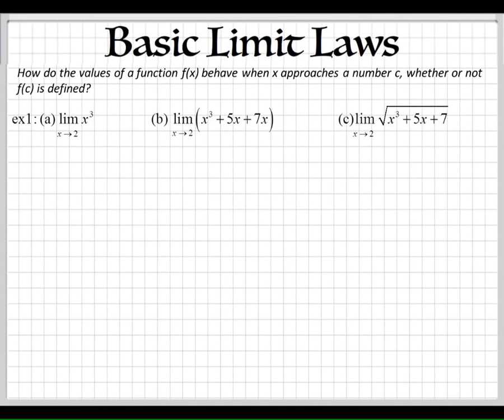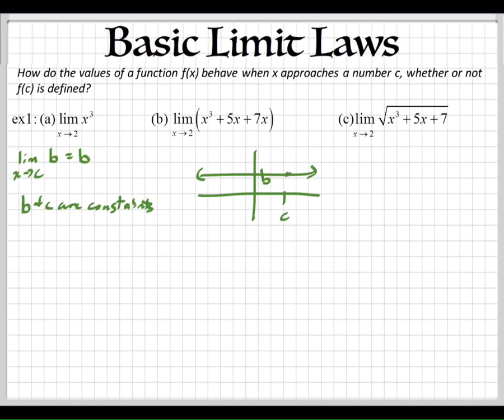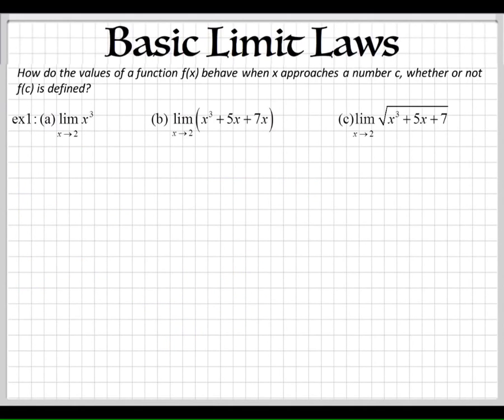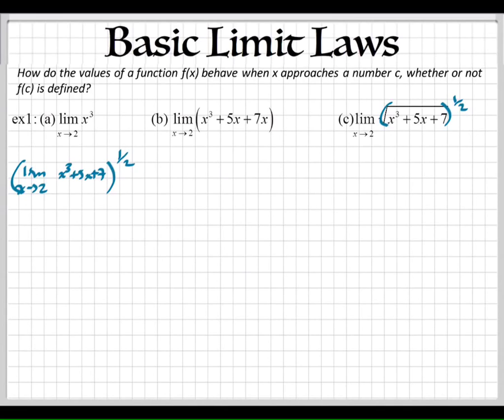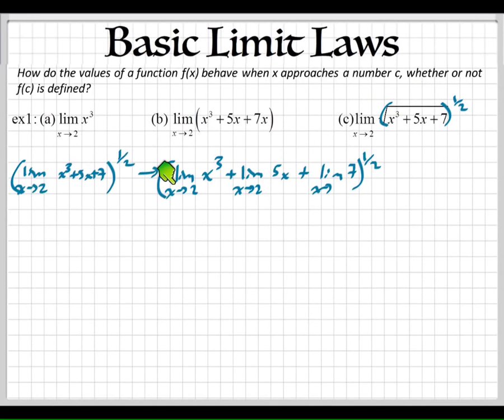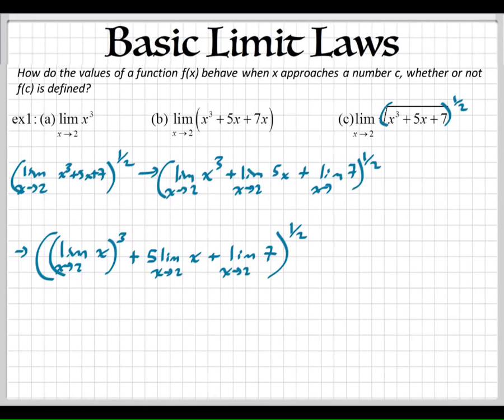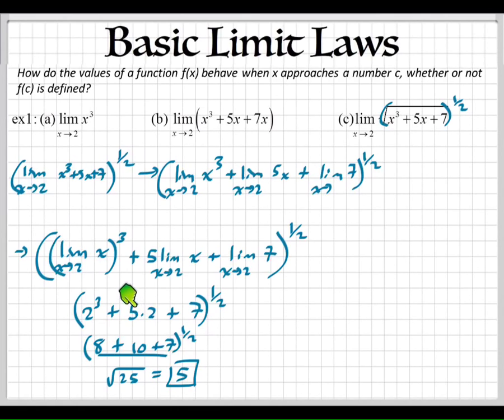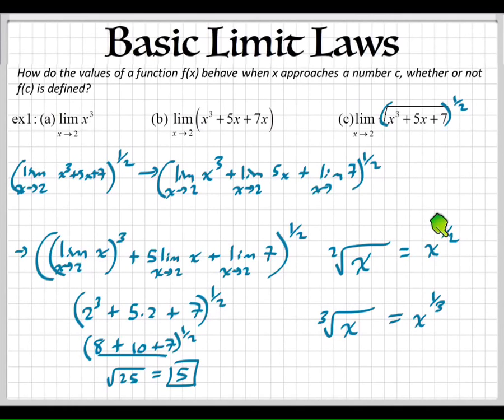Basic limit laws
What are the basic limit laws?  How do you break up a limit?